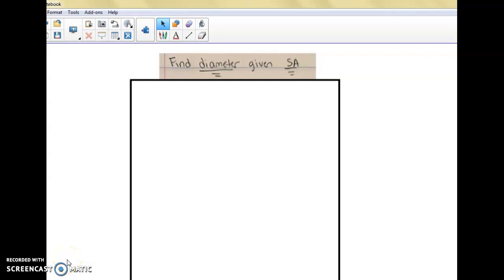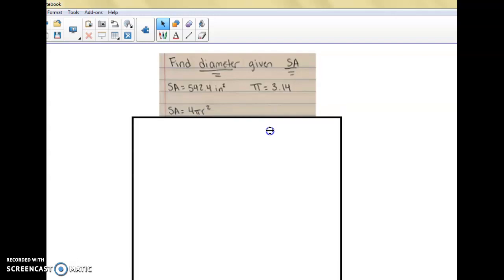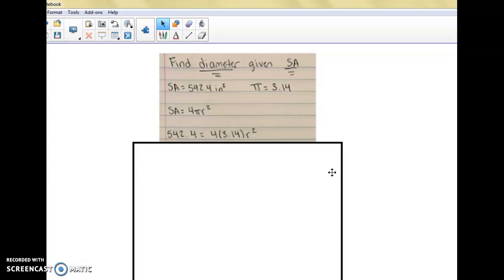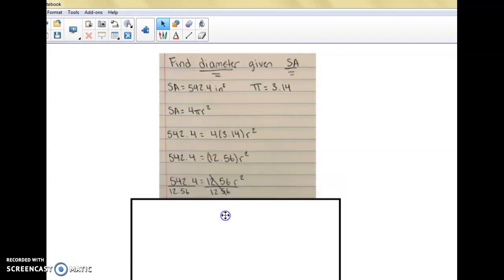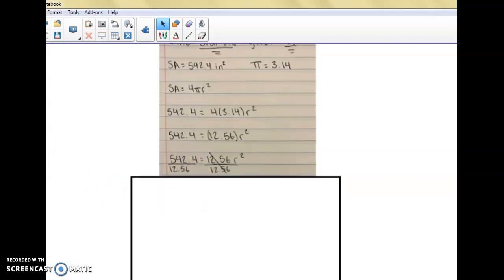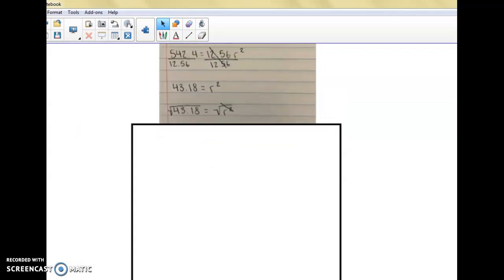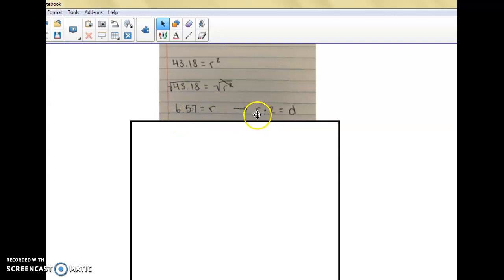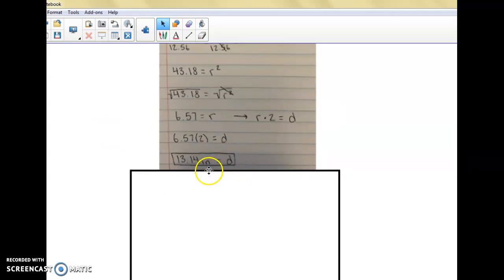Find Diameter of Sphere given SA